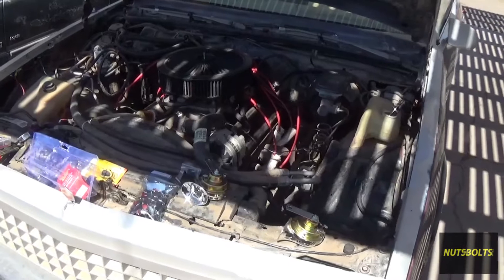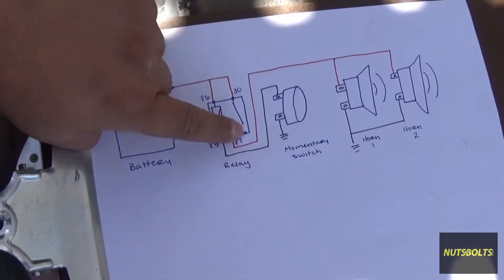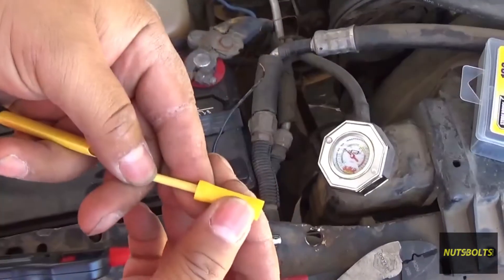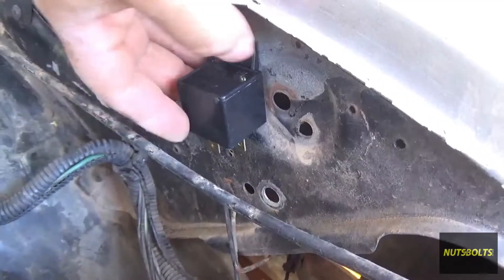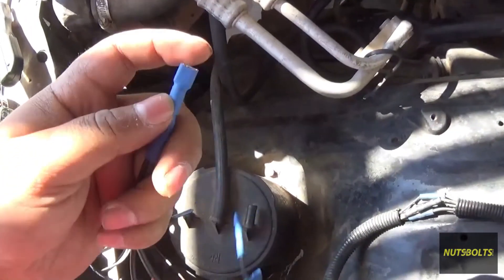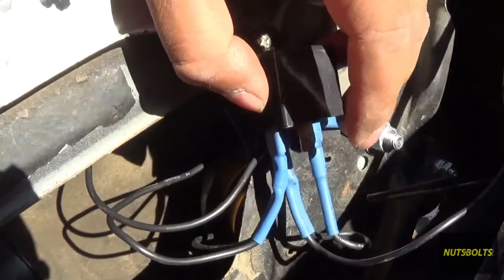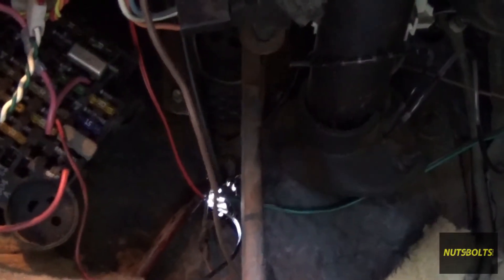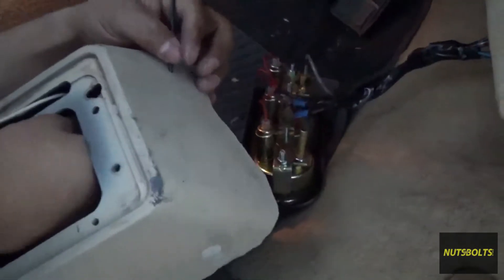How to Install Aftermarket Horns in Your Vehicle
Today I installed some aftermarket horns on a '83 El Camino. In this video I explain how to install them yourself with a simple wiring diagram and walk you through the installation. The same basic steps apply to any installation.

The horns used in this installation:
Harbor Freight Part# 99911

16ga Primary Wire:
In-line Fuse Holder:
12V Momentary Switch:
Universal 12V 30A 5 Pin Relay:
Wire Terminal Kit:
Assorted Fuse Kit:
Heat Shrink Tubing:
T-handle Reamer:
Klein Tools Wire Crimper:
Irwin Automatic Wire Stripper:
Neiko Step Drill Bit 3pc: